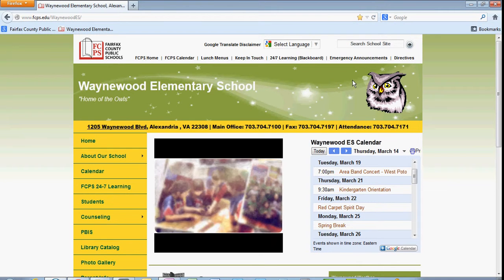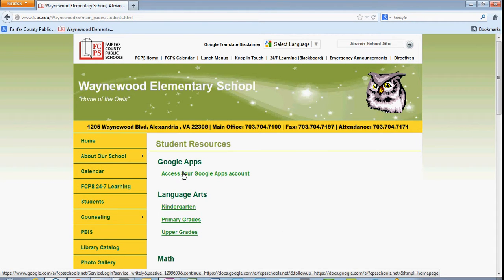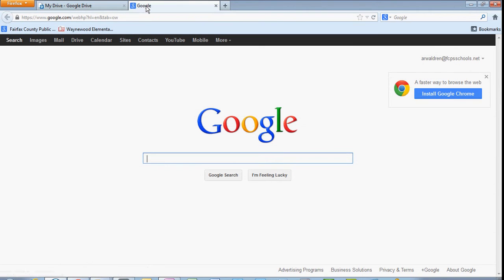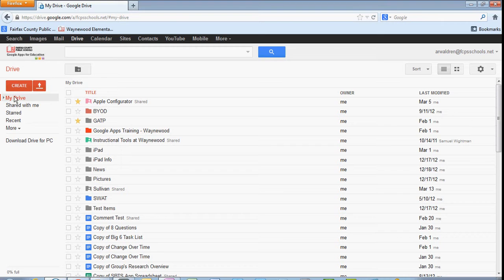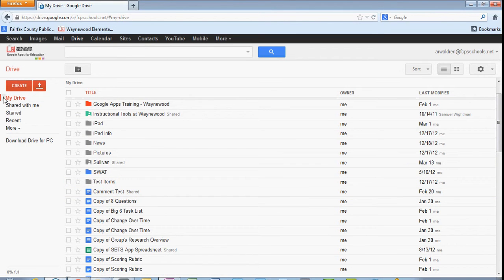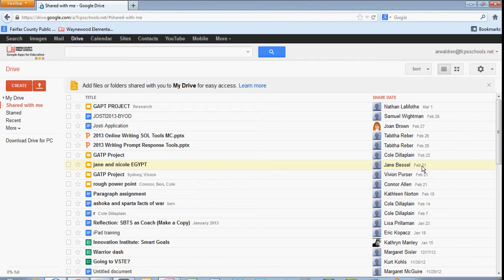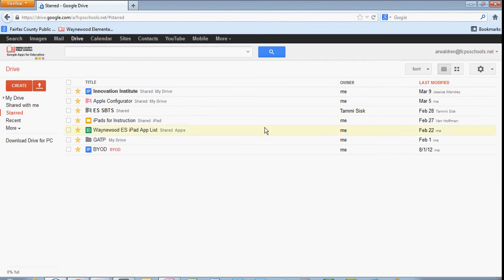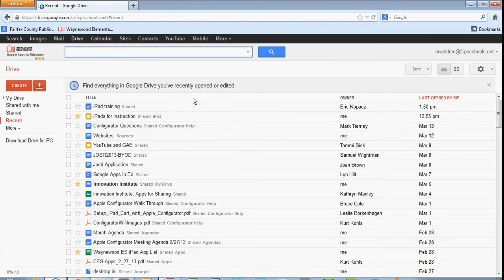Google Drive Overview